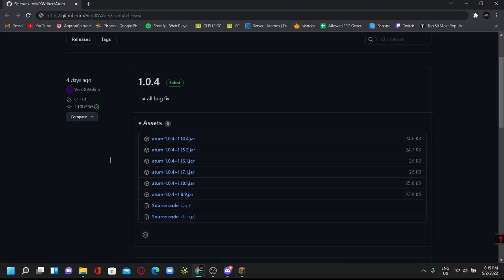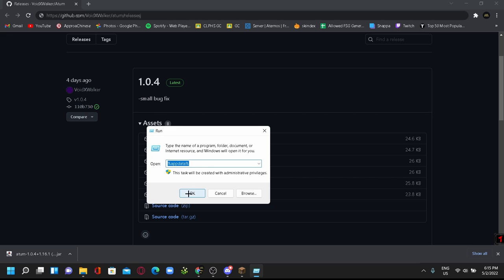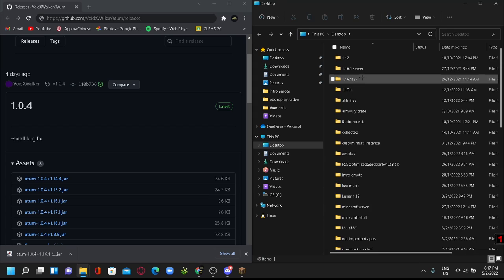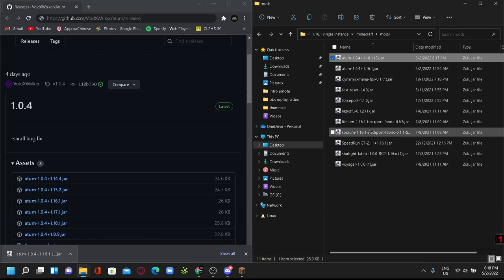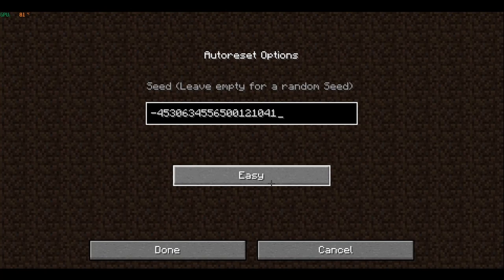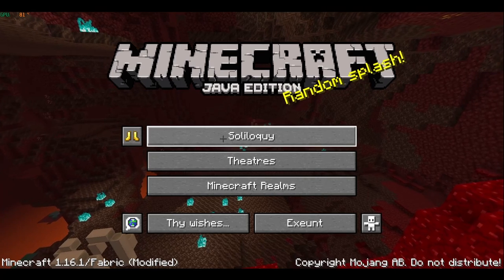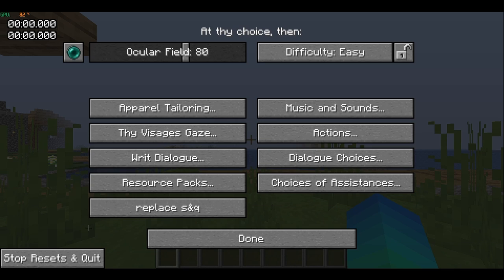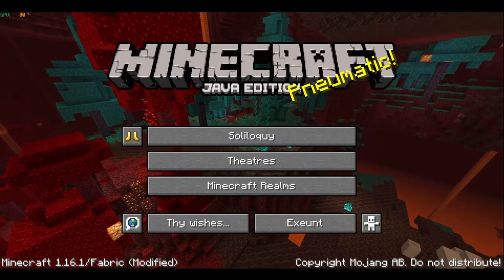How to download autoreset mod!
In today's video I will be guiding you on how to install and use the new atum mod, as knows as the ssg autoreset mod and 2 in 1 autoreset mod.

timestamps:

0:00 intro
0:22 how to install mod (vanila mc)
1:01 how to install mod (multi mc)
1:55 in-game features
3:09 how to exit world
3:34 thanks for watching!!! 🥳